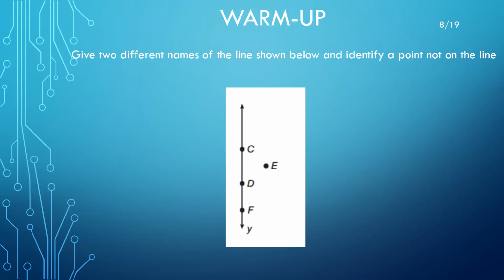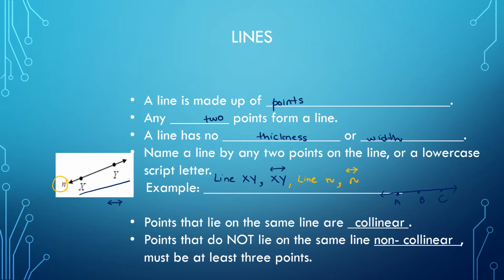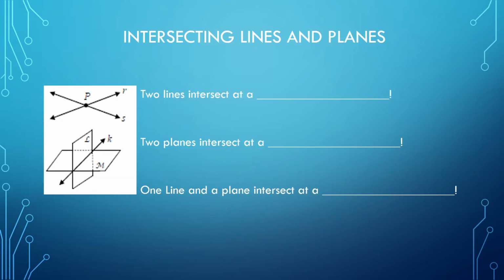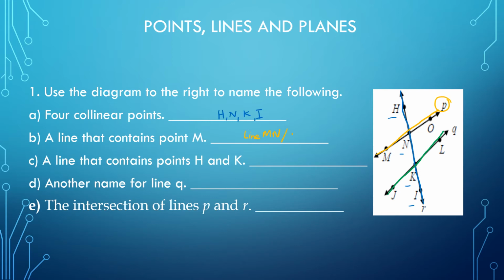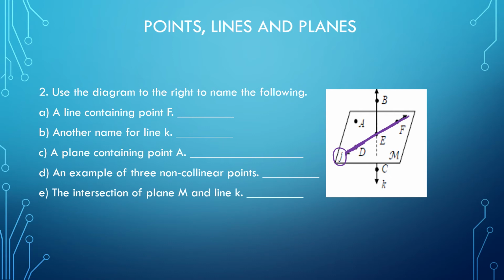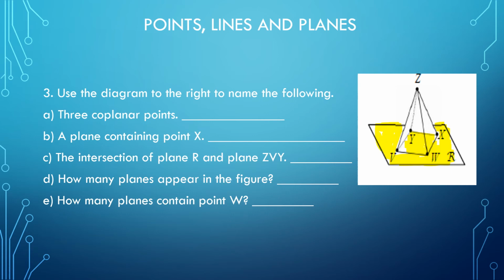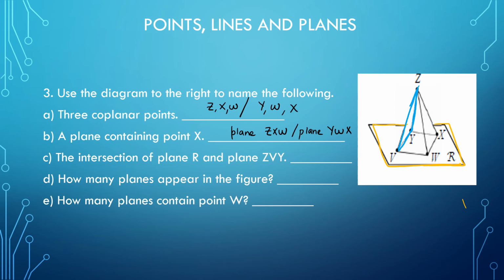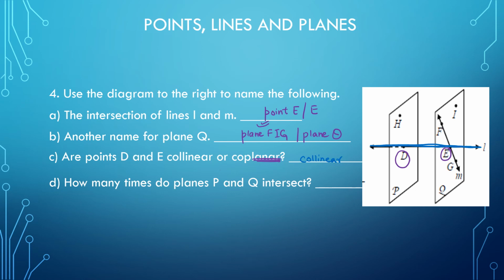Name a Point, Line or Plane